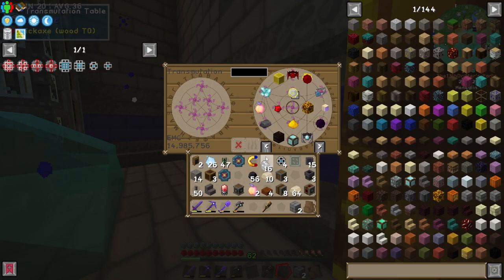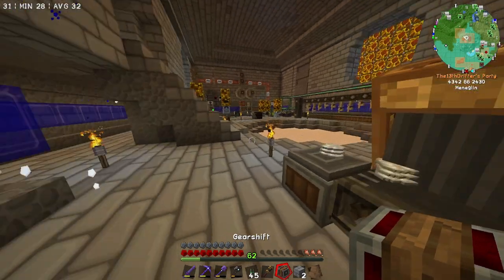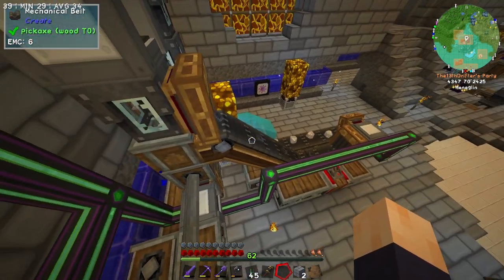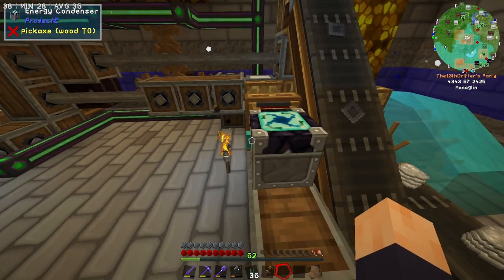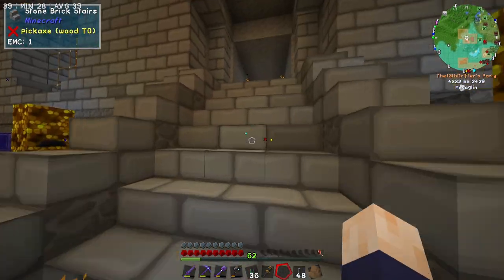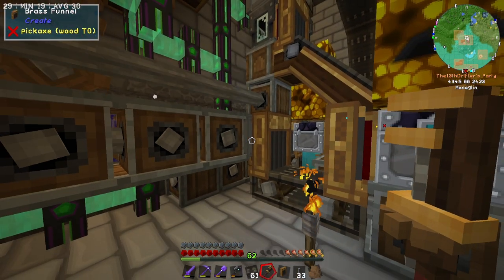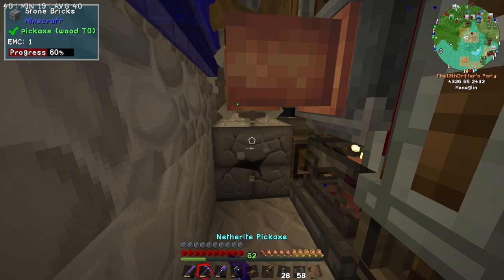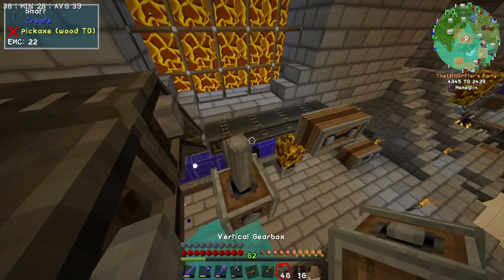Minecraft: Anhedonia - Season 2 Episode 16 - Silicone Output and the Redstone Trail!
Hello all! And welcome back to the world of Anhedonia! In today's episode The Drifter successfully sets up the Silicone output and input lanes of his storage automation system! As well as the redstone transfer system!